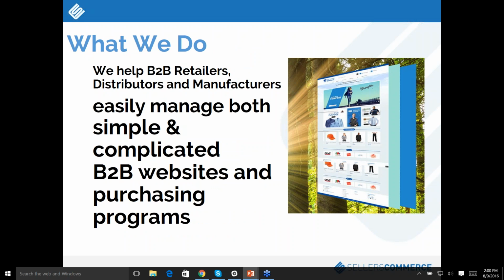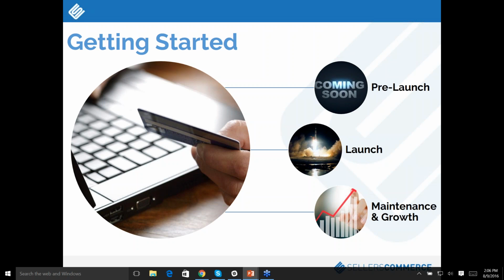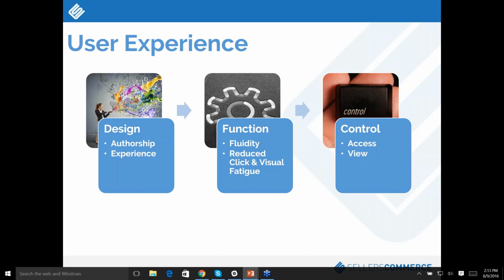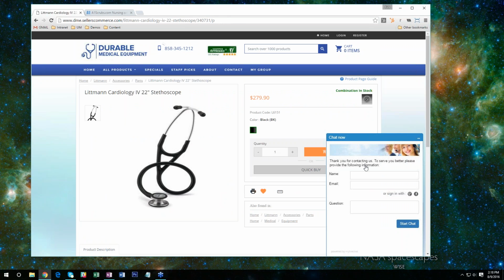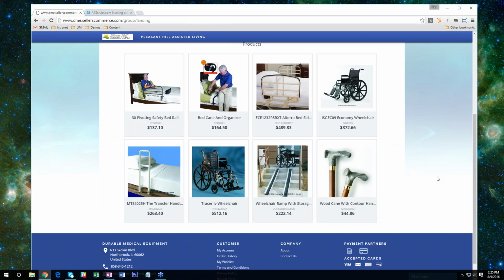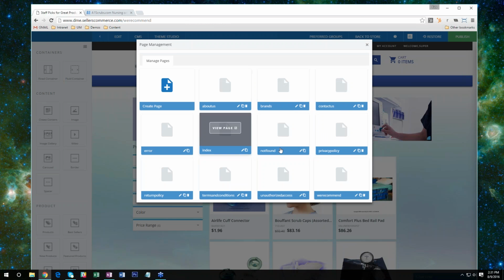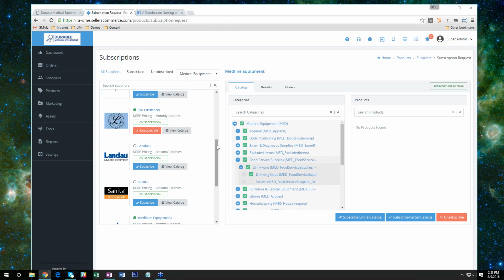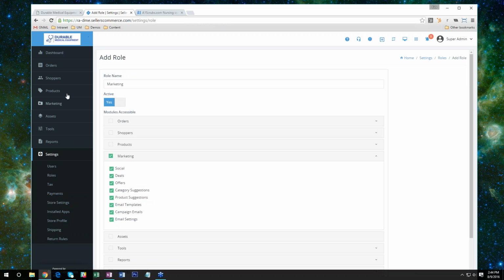How To Get Started Selling Medical Equipment Online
Webinar from Sellers Commerce

How To Get Started Selling Durable Medical Equipment (DME) Online

Any size DME company can sell successfully online. This webinar can help your company prepare to launch a successful eCommerce website, or improve an existing site.

How do you go about getting an online store and website setup?
How will you load the thousands of products we sell?
How will you handle orders for items we don’t have in stock?
How can you promote the website to customers and prospects in your area?
How can you improve an existing online store by design and user experience?